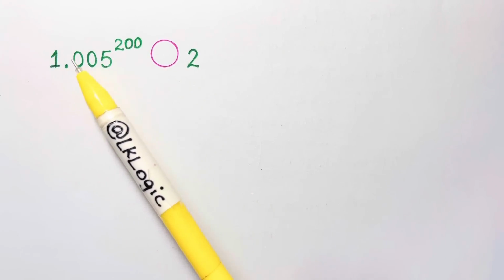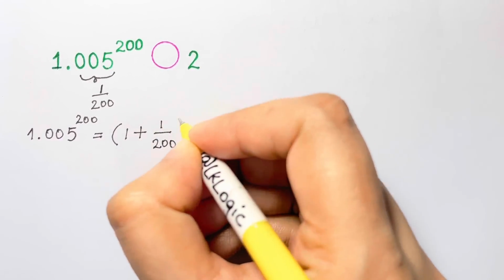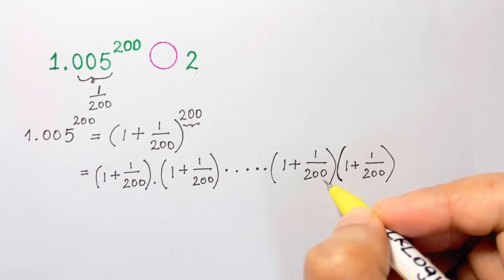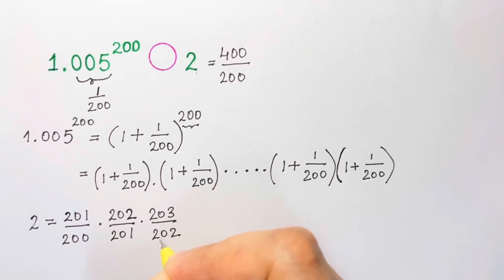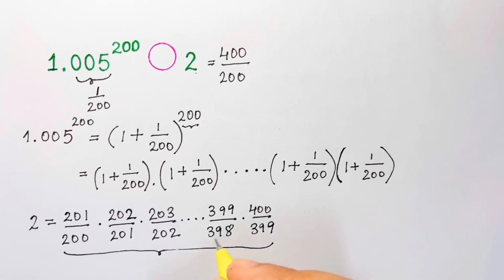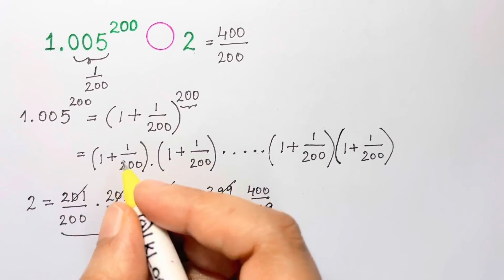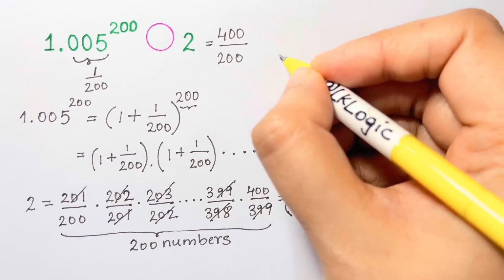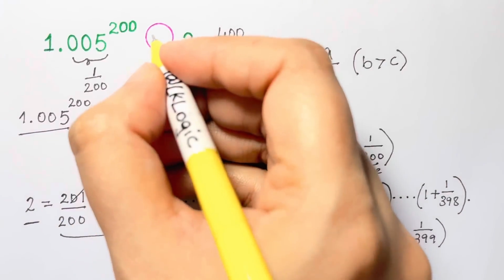Russian Math Olympiad Question